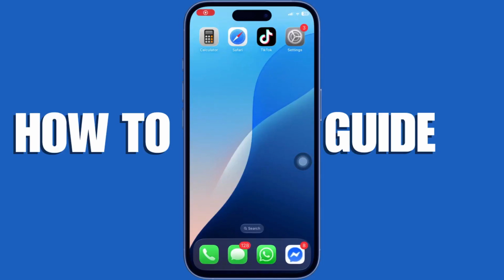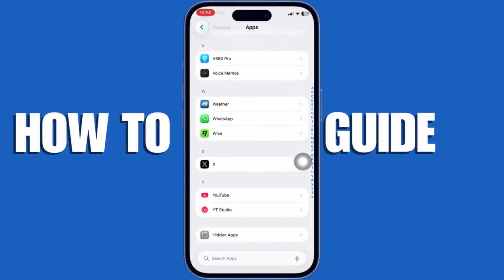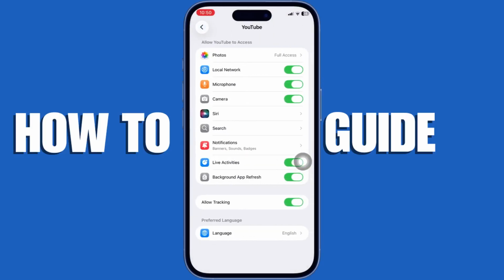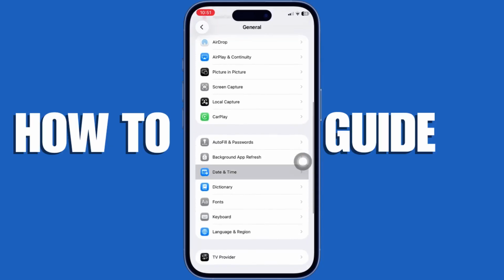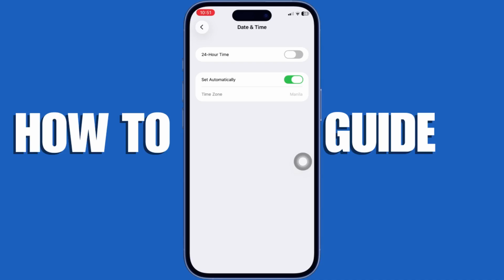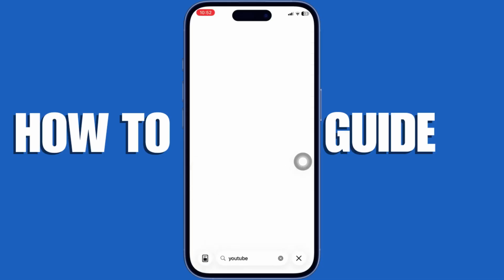How to Fix Error Code 15 YouTube Problem (Easy Fix)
Fix Error Code 15 on YouTube fast with this easy fix. In this quick guide, I show you how to solve the YouTube Error Code 15 problem, why it happens, and the simplest way to get your YouTube not working issue resolved. If you're seeing Access Denied, Error Code 15 YouTube, or your YouTube keeps blocking access, this step-by-step fix will get everything working again.